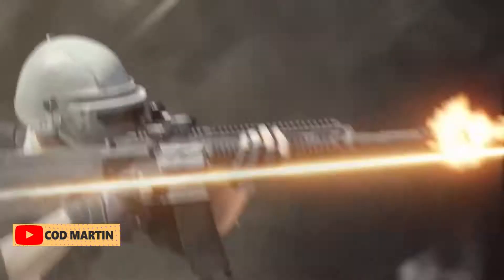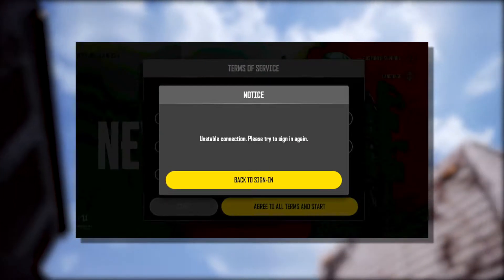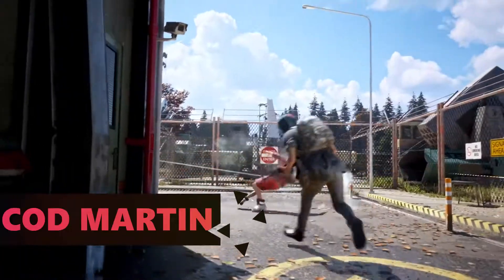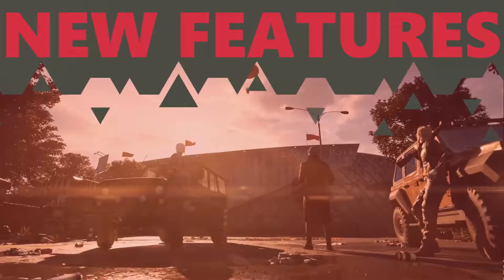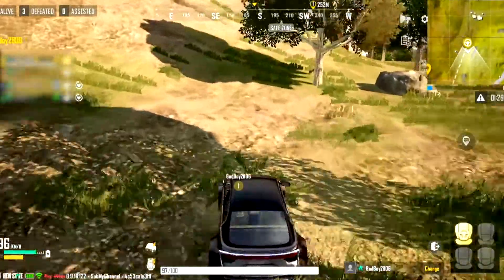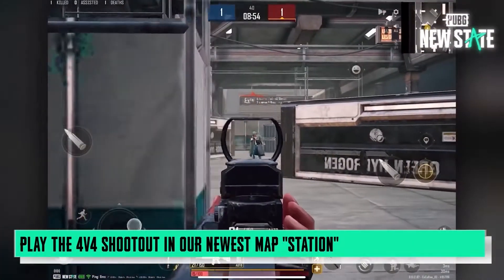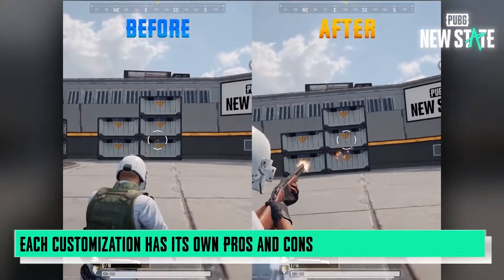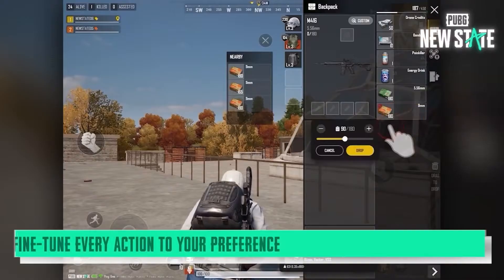PUBG NEW STATE FINALLY RELEASED | New Features + Graphic Quality + Gameplay Experience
PUBG: NEW STATE is available now around the world for Android and iOS devices!
Jump into the futuristic battleground to experience the all-new, immersive battle royale!
🔰Download links
🔰New Features
🔰Graphic Test
🔰First gameplay experience

GUYS Please!
💝Shareeee💝 Videos and Channel with friends
Waiting for Comments .❤